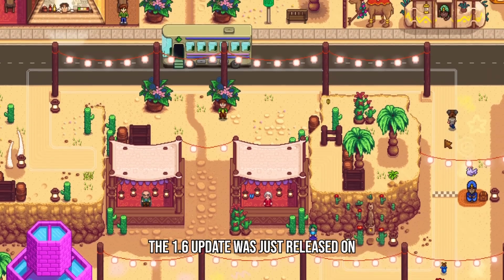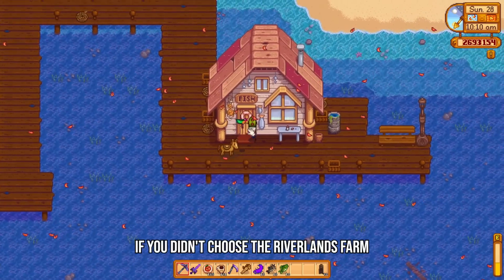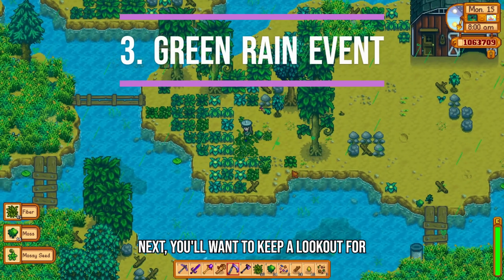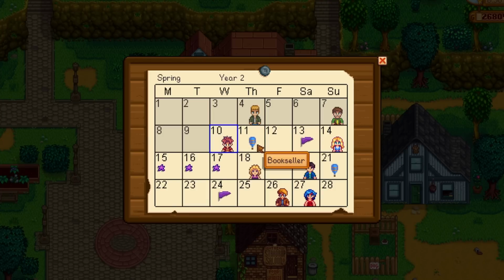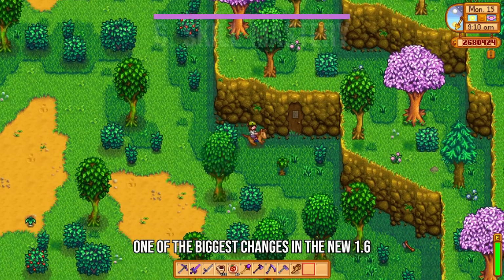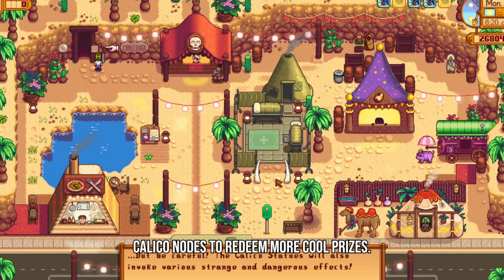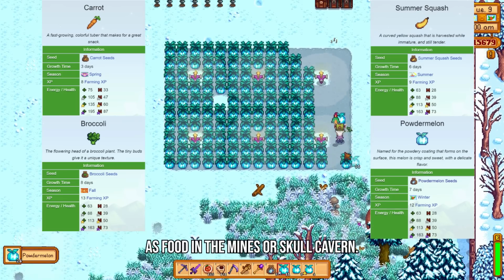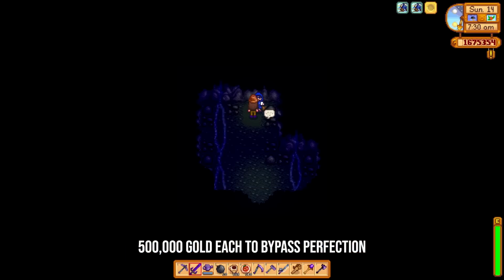10 Coolest Changes in Stardew Valley 1.6!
Here are 10 of the coolest changes in the new Stardew Valley 1.6 Update!

0:00 - Intro
0:16 - Farm Types
1:25 - Dehydrator
2:23 - Green Rain
3:20 - Books
4:14 - Prize Machine
4:54 - Skill Mastery
5:29 - New Festivals
6:27 - New Neighbors
7:24 - Joja Parrot
8:05 - Perfection Waivers
8:42 - Ending